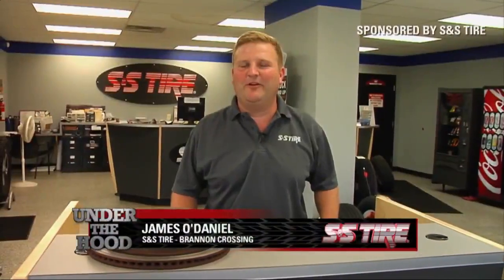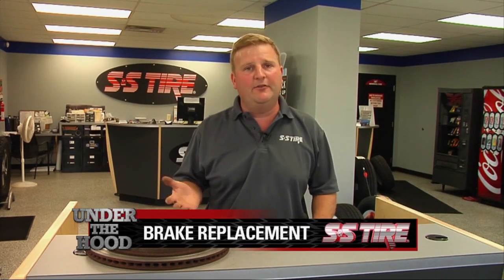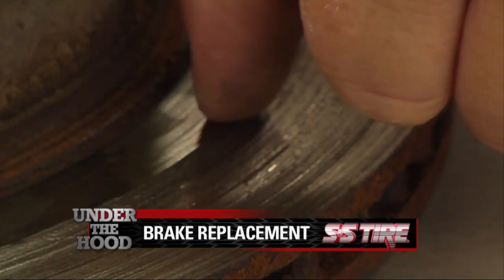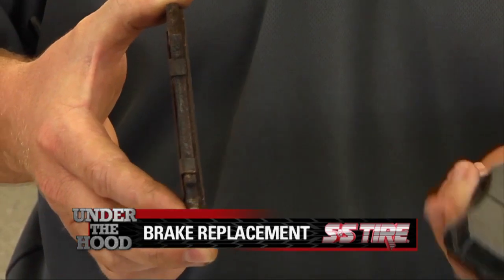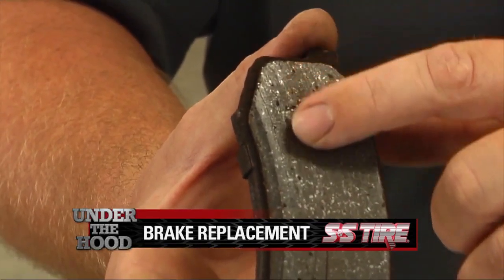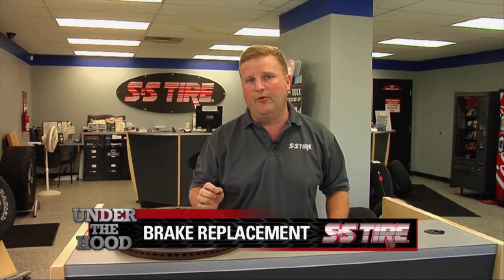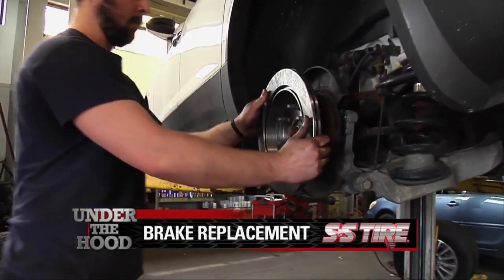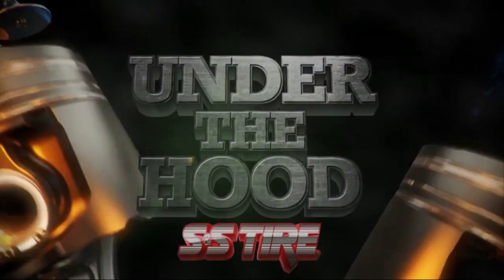092823 UTH brakes